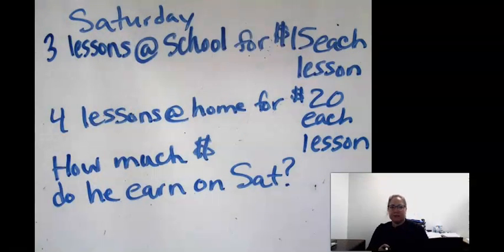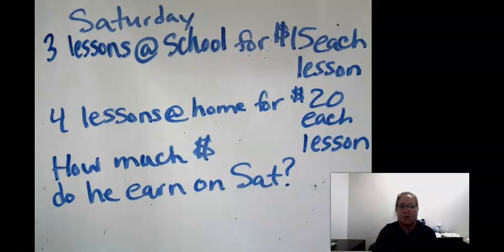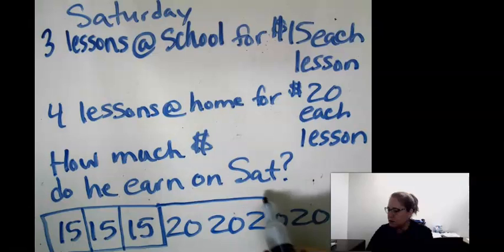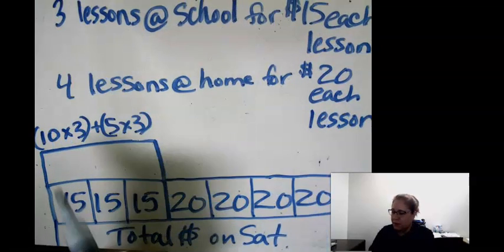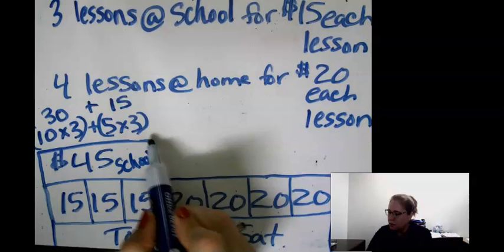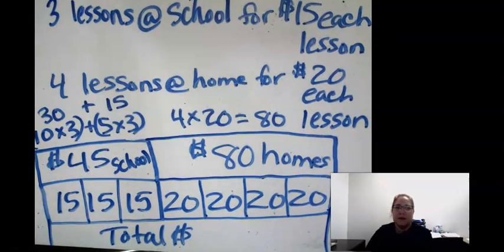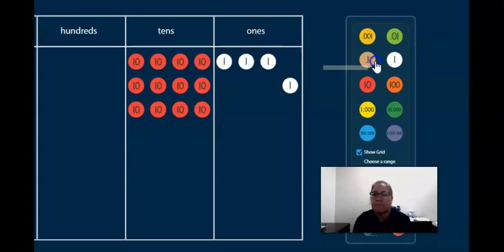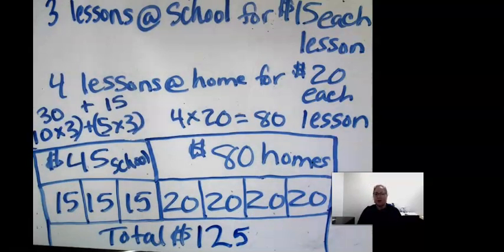POD 4.4H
4th grade math
Multi-step Multiplication Word Problem
4.5A